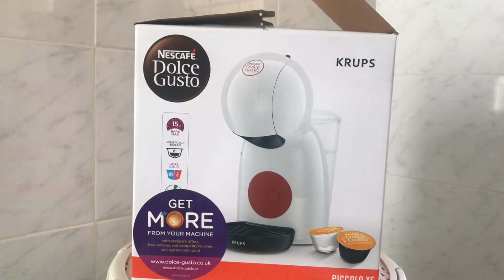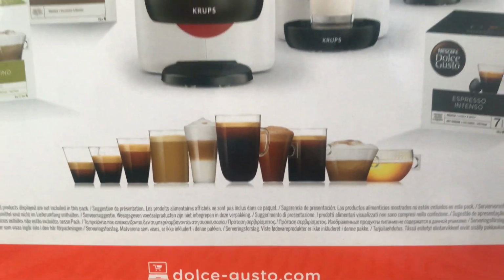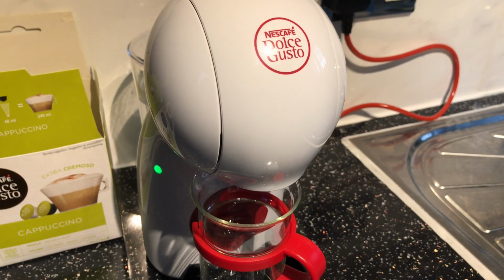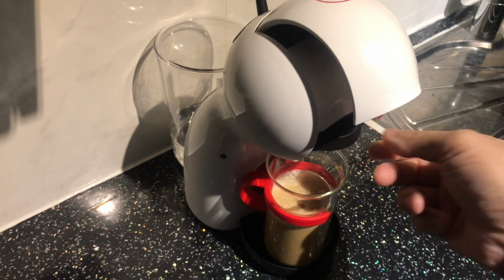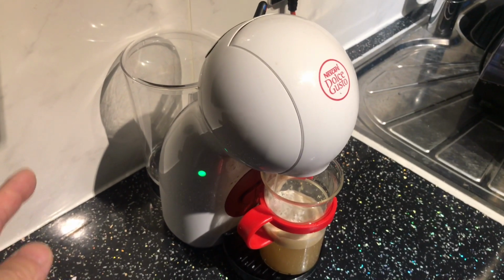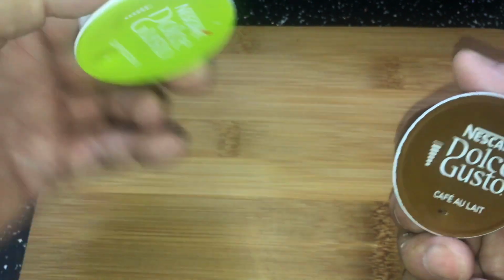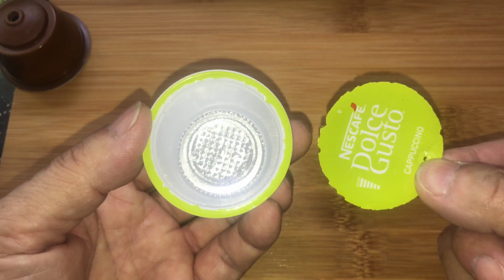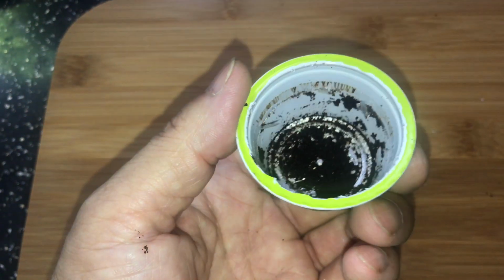Money Saving Tricks on using a coffee machine-make ‘own’ coffee, hot chocolate, tea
Money Saving Tricks on using a coffee machine. 咖啡機省錢妙招
New coffee machine open box a Dear set up.，新咖啡機開箱
Problem solving, how to save water and energy? 解決咖啡機弱點，省水、節能。
How to make your ‘own’ coffee, hot chocolate, tea without the capsule? 怎樣能用咖啡機沖你自己的咖啡、熱巧克力，茶？